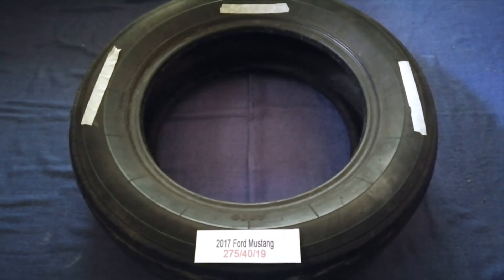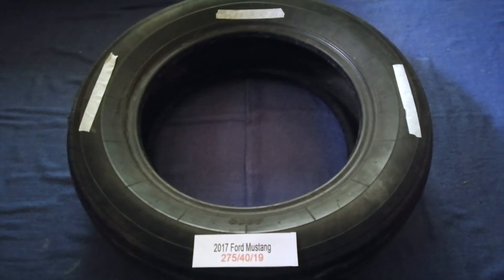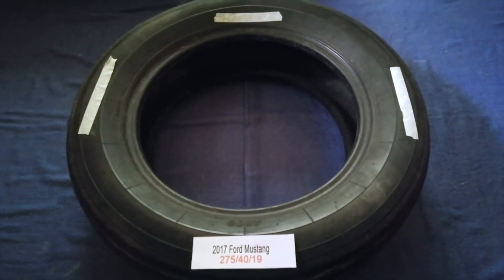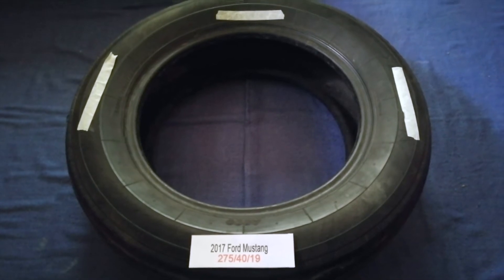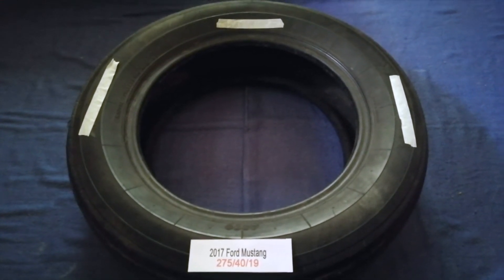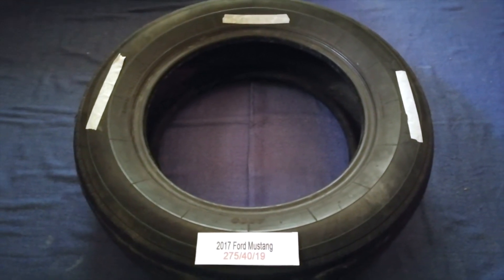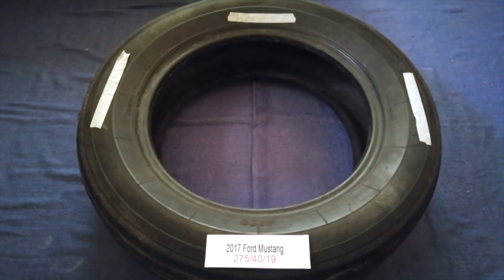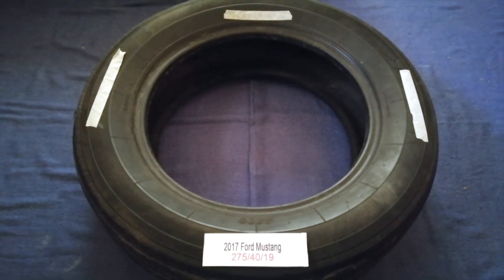🚗 🚕 2017 Ford Mustang Tire Size 🔴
2017 Ford Mustang Tire Size
2017 Ford Mustang Tire Size